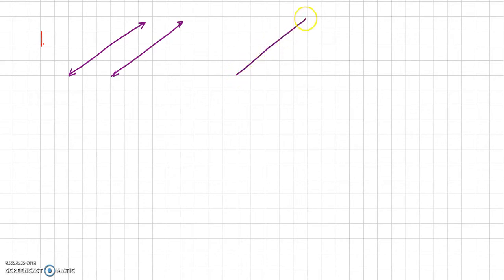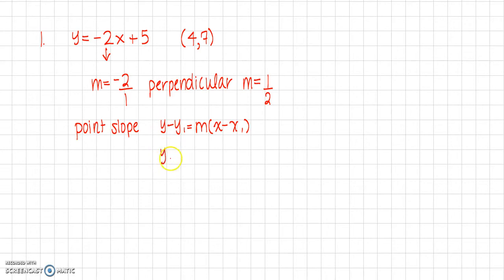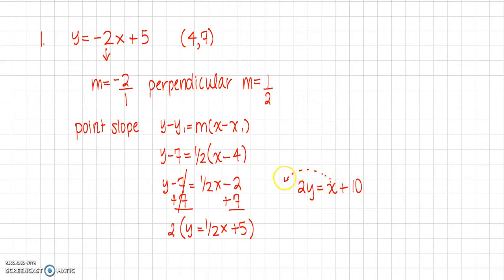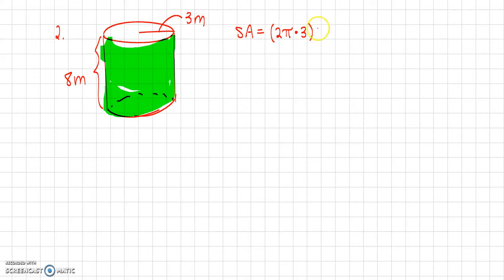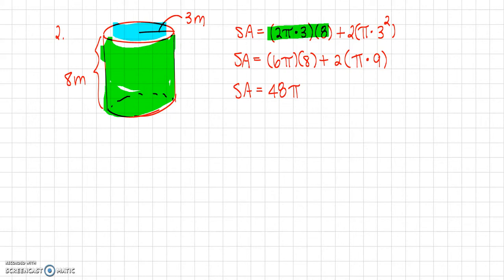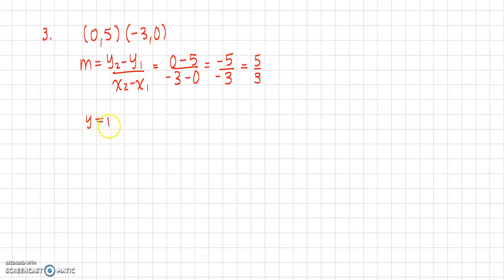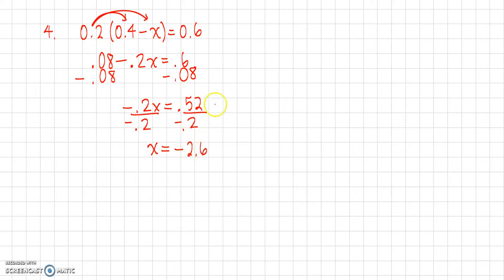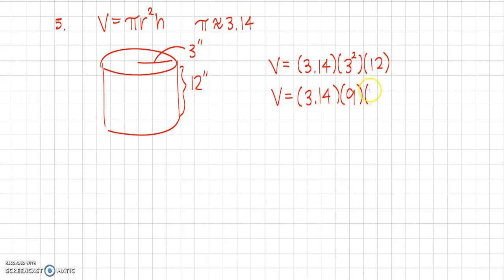My Edited Video